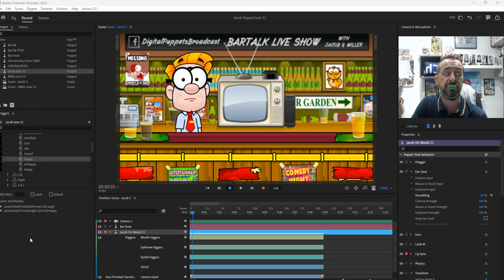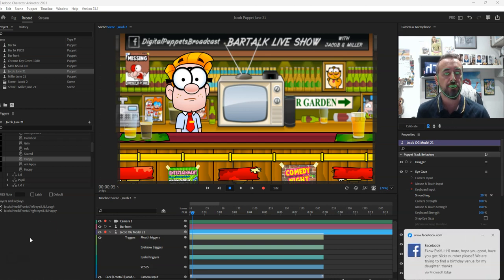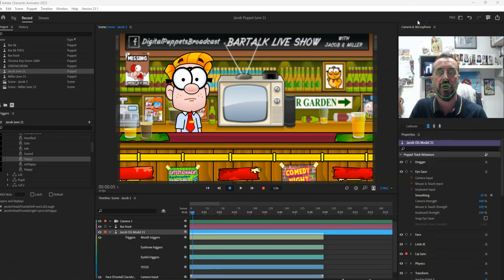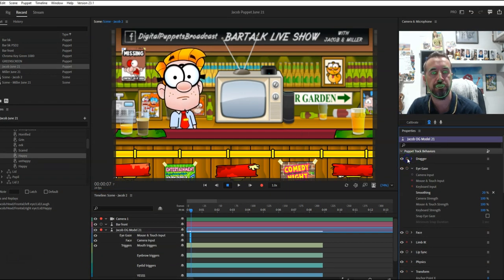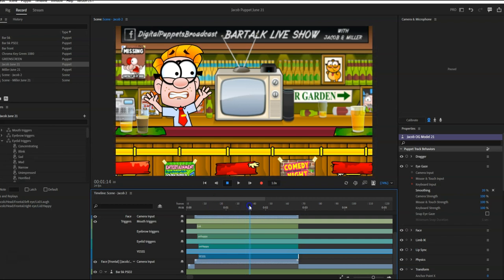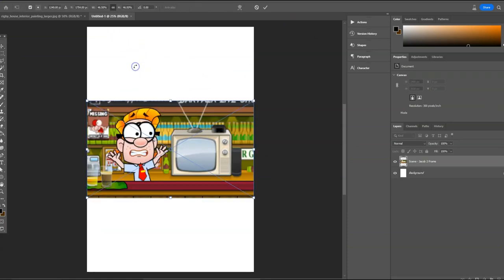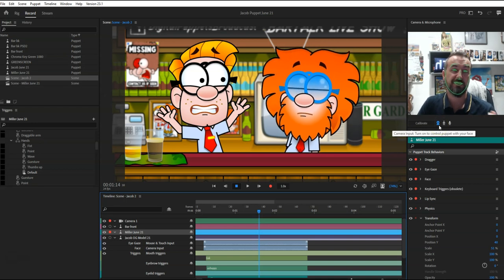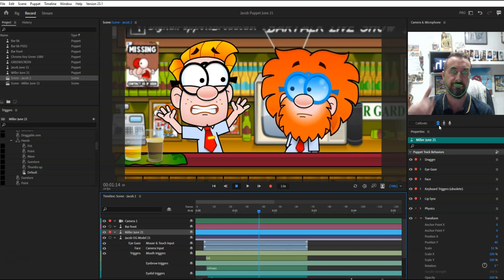How to use Adobe Character Animator to make comics easily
Recently I was proposing an idea for a comic series and I made this video to demonstrate how adobe character animator could be used to produce content quickly. This video has been unlisted for a while but I thought I would make it live as one or two of you out there might find it of interest, especially wannabe comic creators who are daunted by the thought of creating an entire comic book of graphic novel one panel at a time

If you are wanting to start your own comic book and you are making your first comic, then I hope this approach will be a big help.

My name is Scott Evans and I run the 2D department